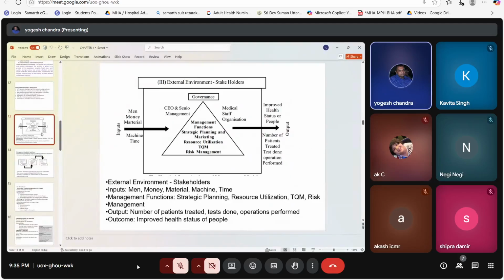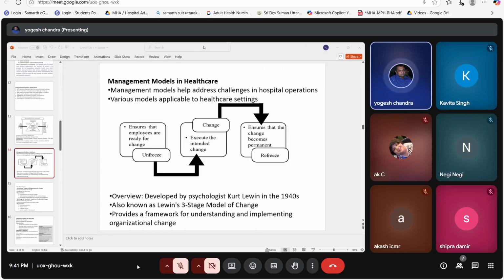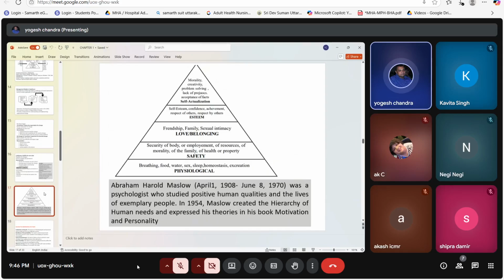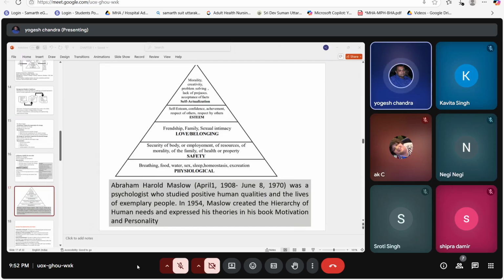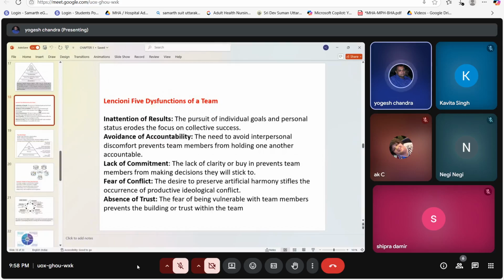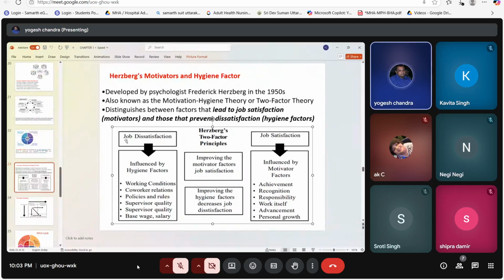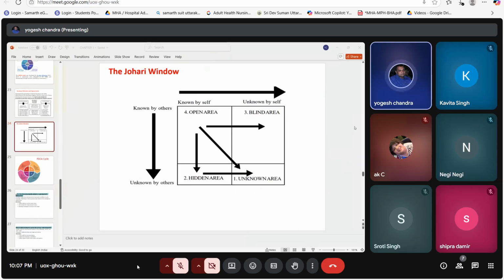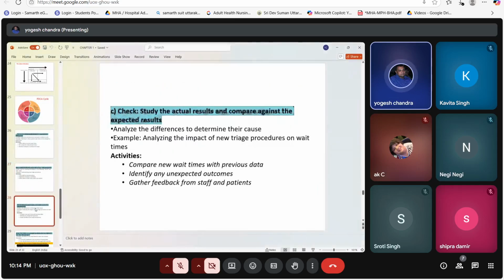Management Models in Healthcare